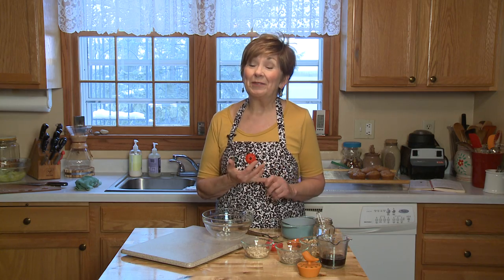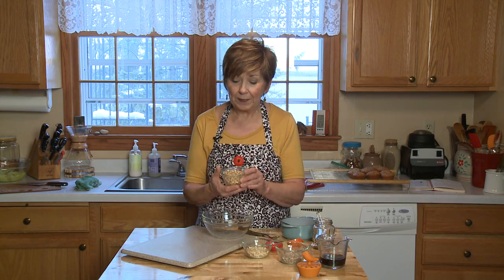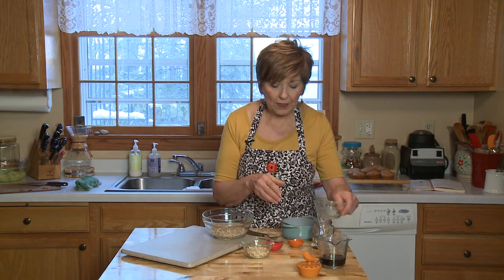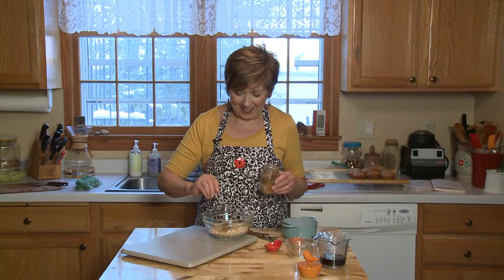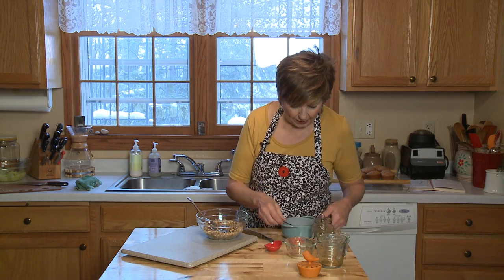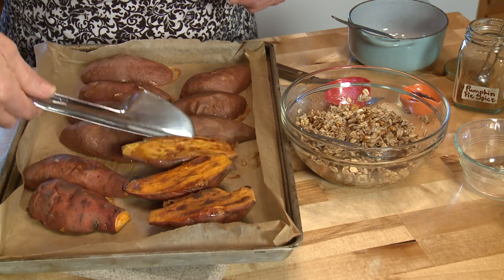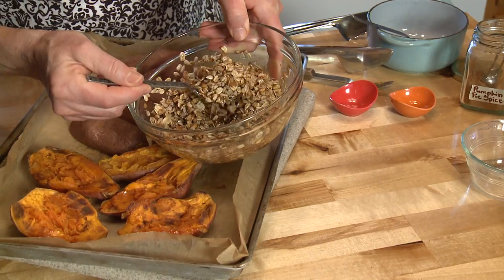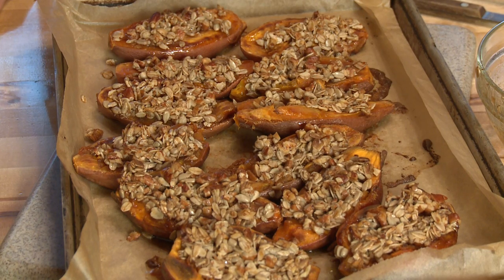Good Food, Good Life, 365 - Baked Sweet Potatoes with Crunchy Maple Topping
Sue shows how she prepares one of her favorite Thanksgiving foods.

Originally aired November 23, 2016 on Lakeland News